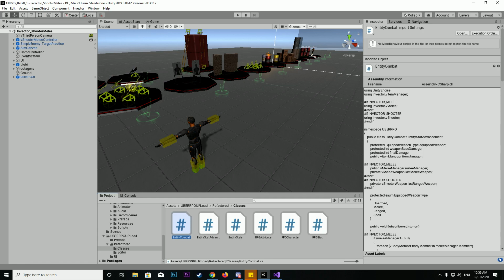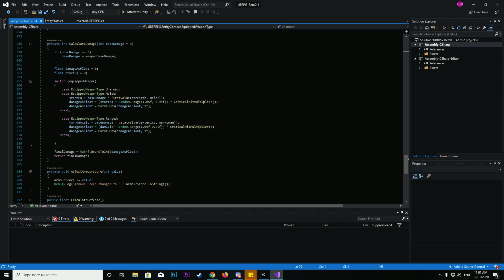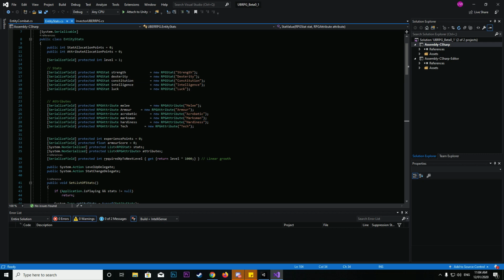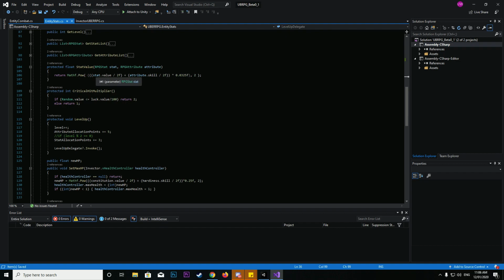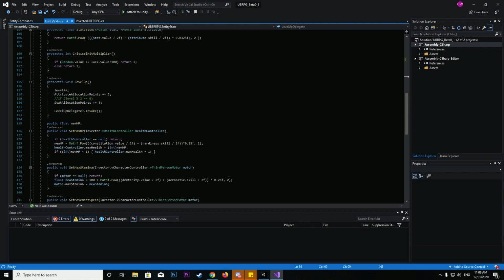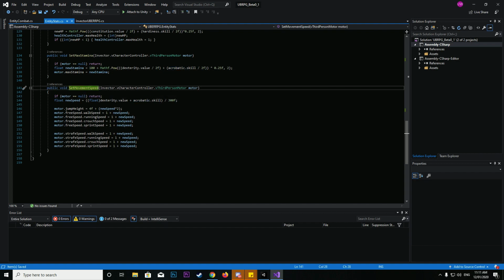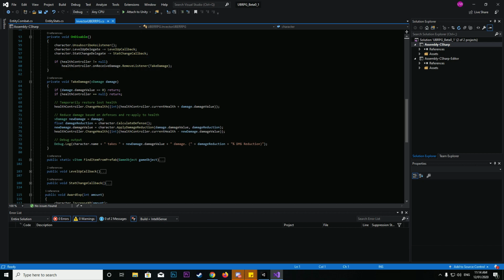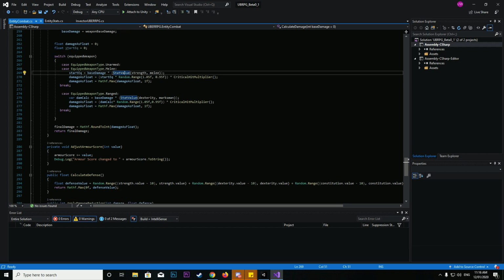UBERRPG Stats addon beta test - The equations rundown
a short video explaining the different equations that are in use and where to look to modify them.